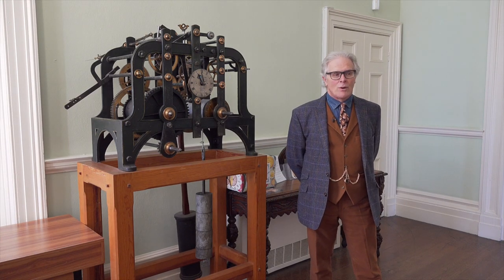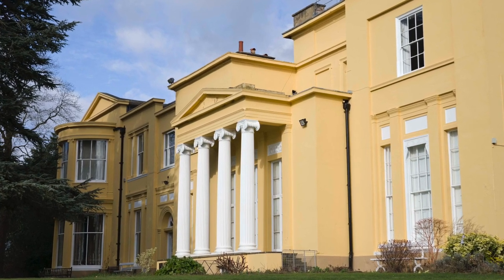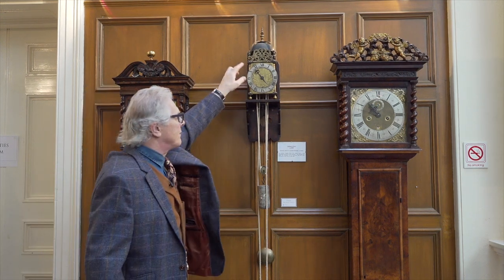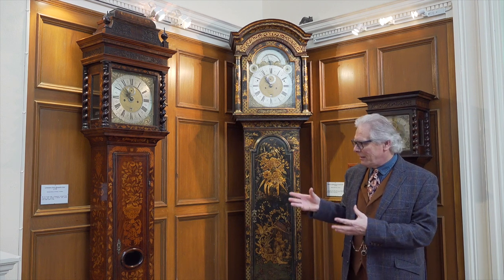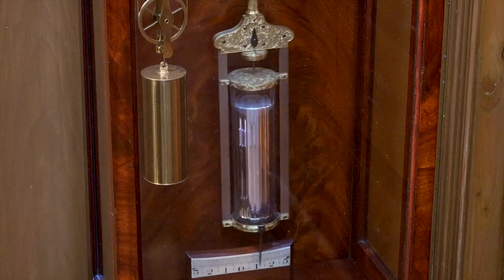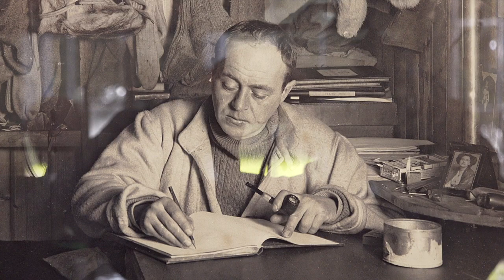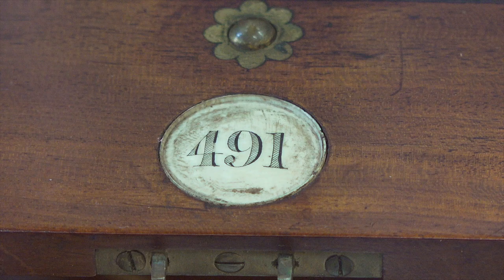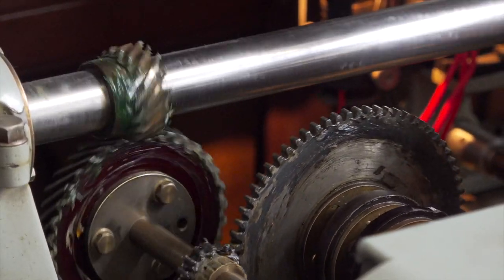The Museum of Timekeeping, Upton, Nottinghamshire presented by Viscount Alan Midleton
⬇⬇⬇⬇ Click 'Show More' to expand ⬇⬇⬇⬇

We are a working museum, with many of the clocks, watches and other timepieces on display in working action. You’ll be mesmerised by the sights and sounds. You can see hundreds of different timekeepers- ranging from tiny watches to enormous church clock mechanisms. From impressive artistic and engineering designs, to other ordinary looking clocks and watches with the most incredible histories, you are sure to find something to get your imagination ticking!

Discover incredible exhibits including the watch worn by Captain Scott on his ill-fated polar expedition of 1912. See a working 17th century lantern clock and hear its loud chime. Listen to the sounds of Britain’s first three Speaking Clocks, including the voice of the original 1936 machine in working action.

The Museum is based at the home of the British Horological Institute at Upton Hall, in the village of Upton, Nottinghamshire. We are located between the scenic towns of Newark on Trent and Southwell, near Nottingham. During your visit, you can also explore the grounds and grand rooms of the beautiful, grade II listed building that houses the Museum.

Whether you’re visiting with family, friends or as a group there is something for all ages and interests at the Museum of Timekeeping.

This is a community video production by Woodborough Video. Subject to suitability, we produce videos completely free of charge for local community groups, charities, choirs, bands, schools and YouTube tutorials. to discuss your ideas.